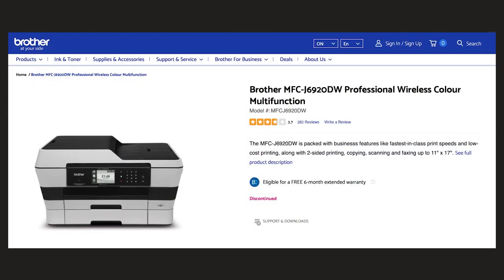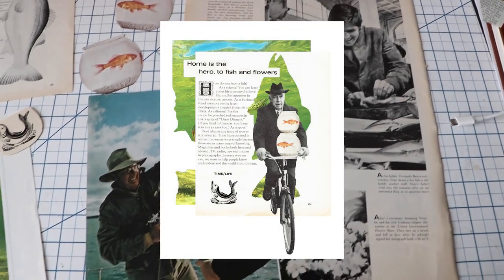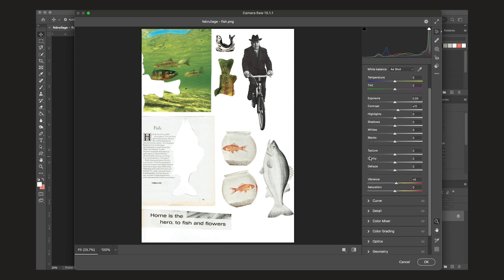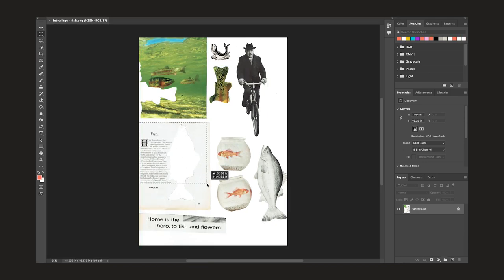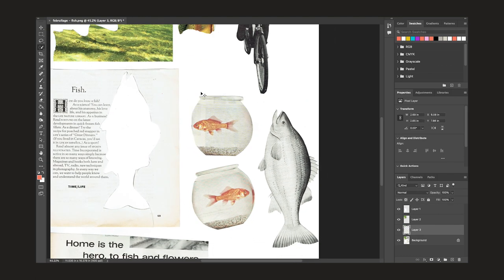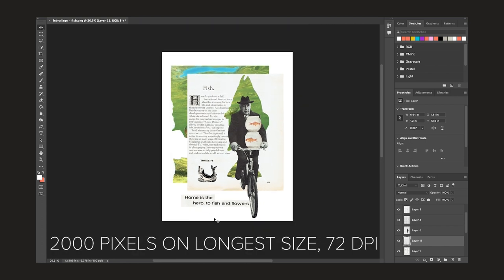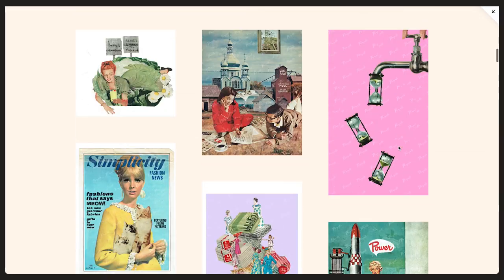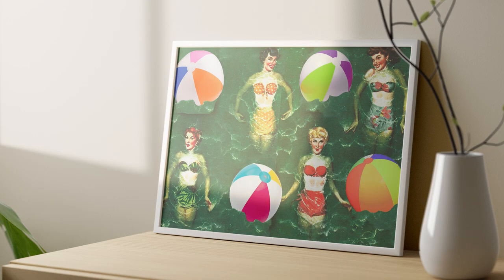How to Digitize your Artwork Tutorial | Analog Art to Digital, Scanning Artwork for Social Media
Ever wonder how artists get their handmade art to crisp, digital artwork? Scanning artwork for social media or an artist portfolio website involves a couple of steps.
I'll talk you through how I scan collage art to digital. These tips will apply to other art medium as well.

How to make art prints to sell online? Well this is the first step to doing that. By making a pristine digital copy, this can be resized and printed at home or your local print shop.